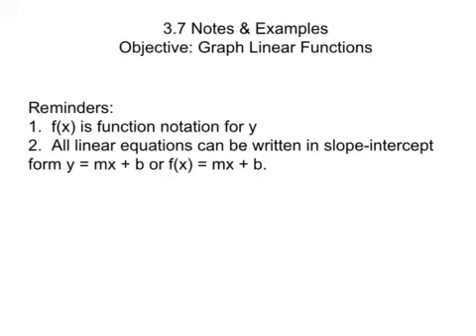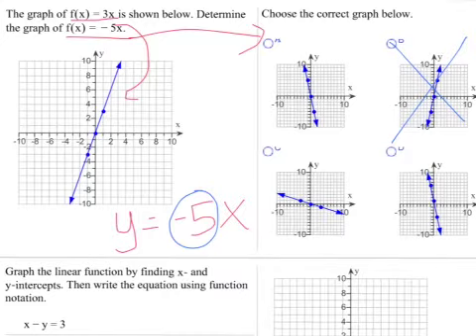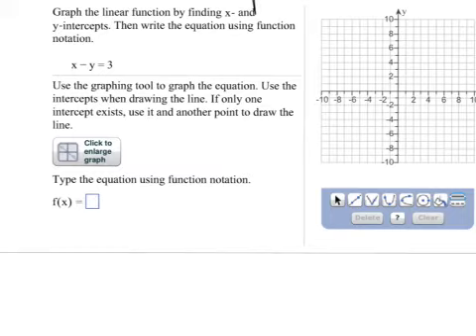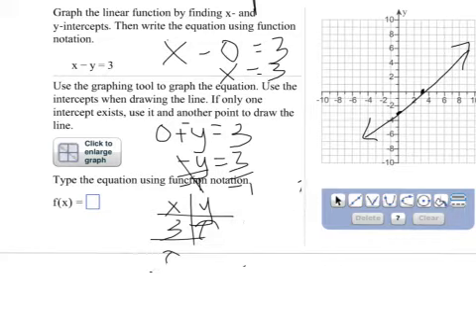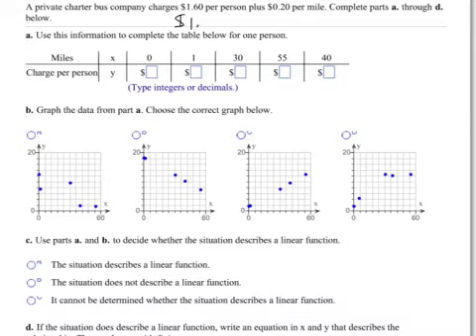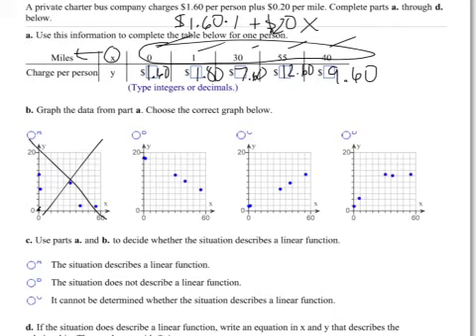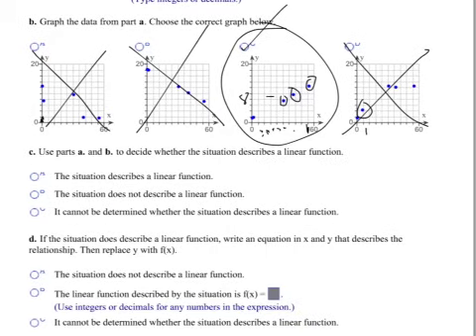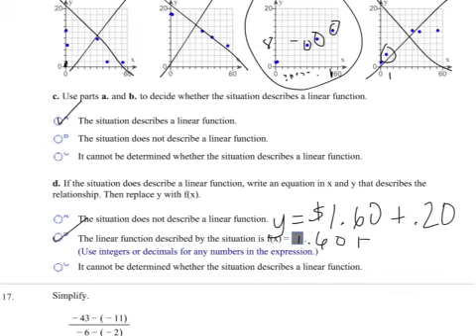3.7 Notes & Examples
3.7 Notes & Examples